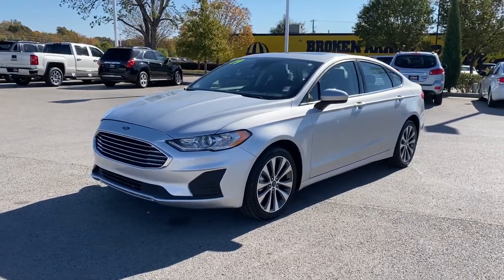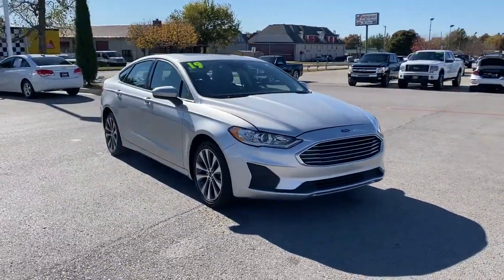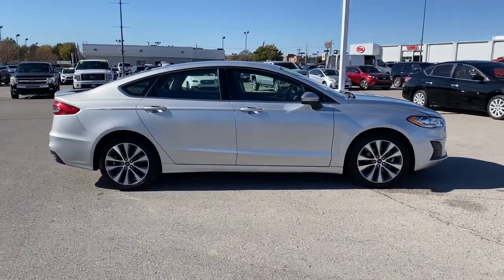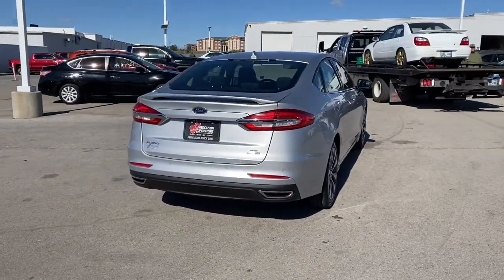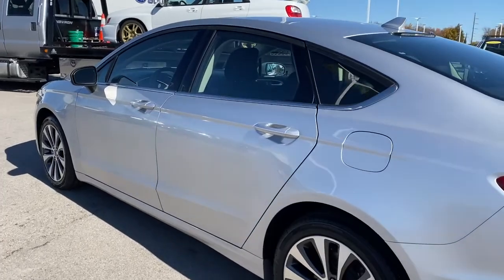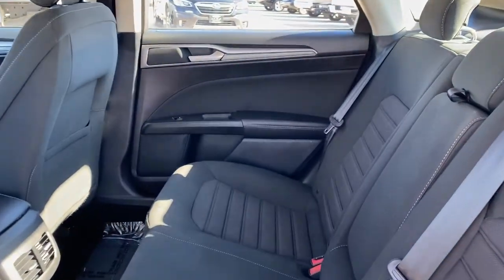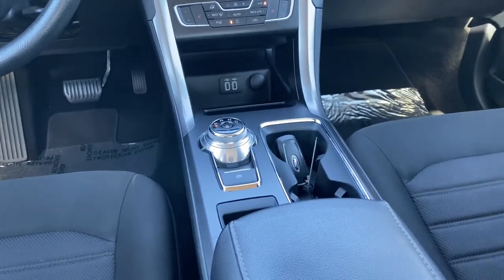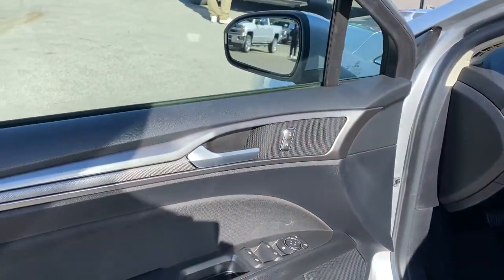2019 Ford Fusion Tulsa, Broken Arrow, Owasso, Bixby, Green Country, OK X7325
Ingot Silver Metallic Used 2019 Ford Fusion available in Broken Arrow, Oklahoma at Ferguson Superstore. Servicing the Tulsa, Owasso, Bixby and Green Country, OK area.

Ferguson Superstore
1601 N Elm Place

Fusion SE, EcoBoost 2.0L I4 GTDi DOHC Turbocharged VCT, 6-Speed Automatic, AWD. CARFAX One-Owner. Odometer is 5237 miles below market average!Awards:* JD Power Initial Quality Study (IQS)PRICING INCLUDES FERGUSON DISCOUNT AND ALL NATIONAL AND REGIONAL INCENTIVES! #1 VOLUME GMC DEALER IN OKLAHOMA! You pay the price listed plus a $379 documentation fee, less any extra incentives if available and/or applicable. Please call to check on availability. NO BROKERS OR DEALERS, PLEASE.